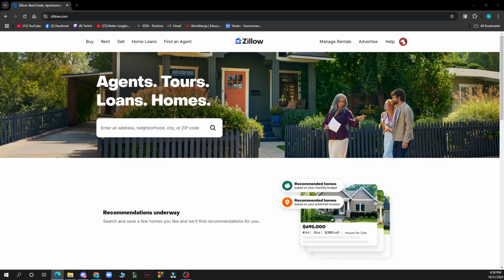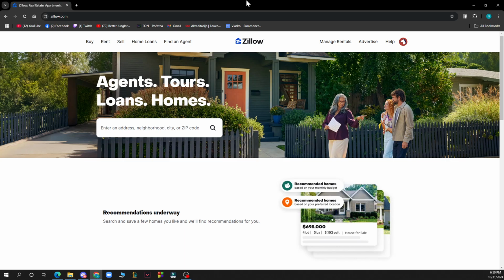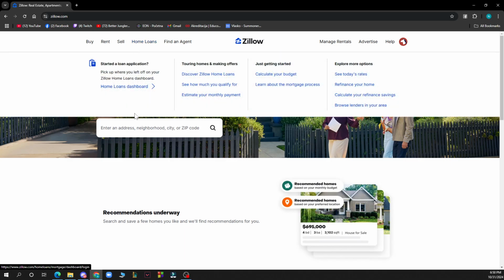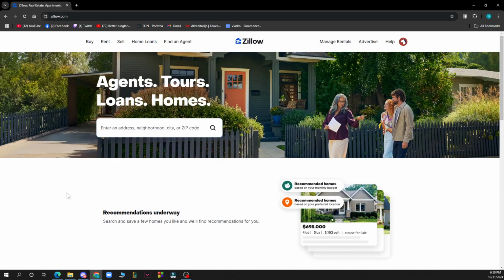How To Print A Zillow Listing (Easiest Way)​​​​​​​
In this video I will show you How To Print A Zillow Listing. It would be good if you watch the video until the end so that you don't miss important steps.